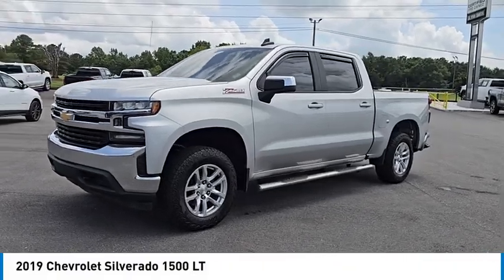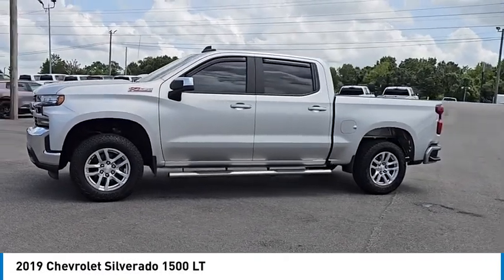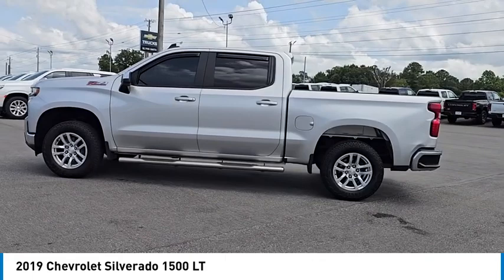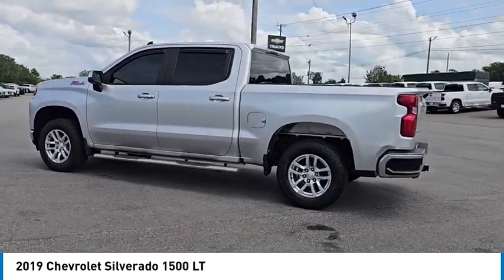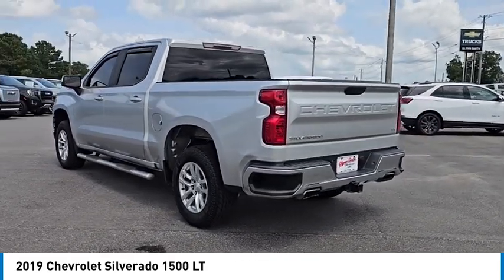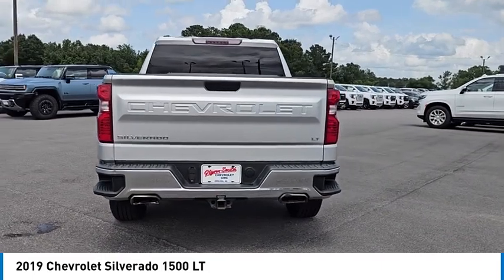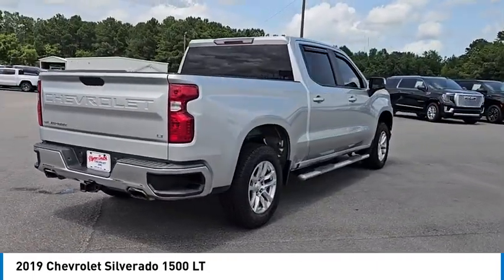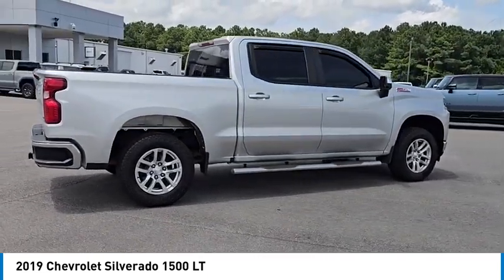2019 Chevrolet Silverado 1500 R20399A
2019 Chevrolet Silverado 1500 LT [LISTING_USED] [LISTING_NEW] 3GCUYDED9KG244046 R20399A Silver Ice Metallic
2019 Chevrolet Silverado 1500 LT

You'll love this 2019 Chevrolet Silverado 1500. This is a crew cab pickup you'll want to take home. Call and get in touch with GLYNN SMITH CHEVROLET GMC directly, and be the first to open the crew cab pickup door today!